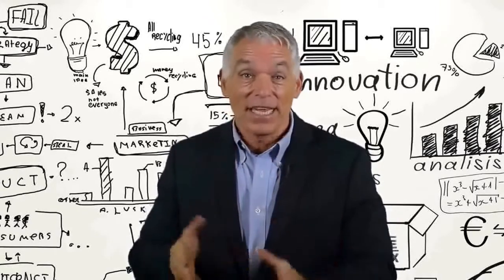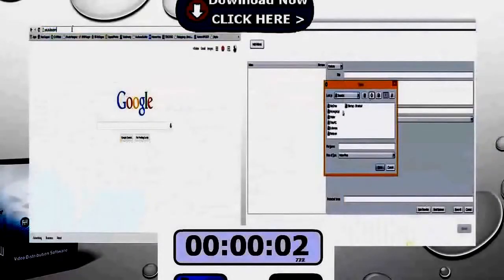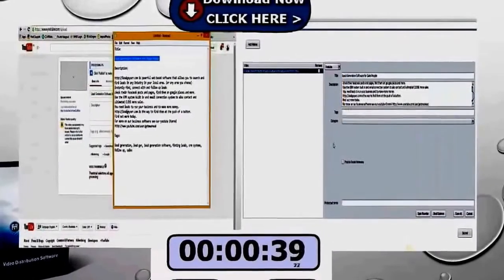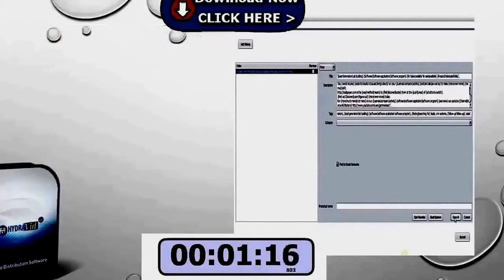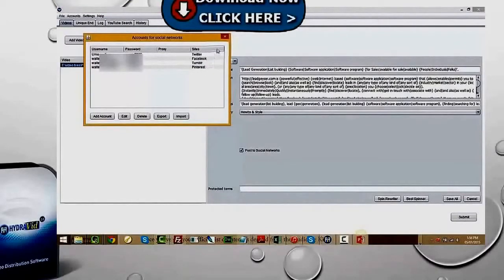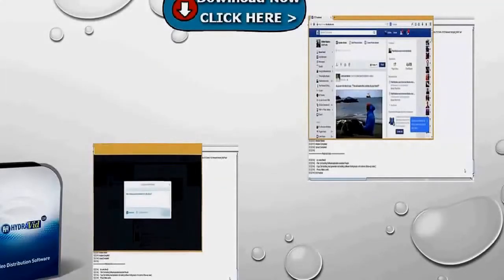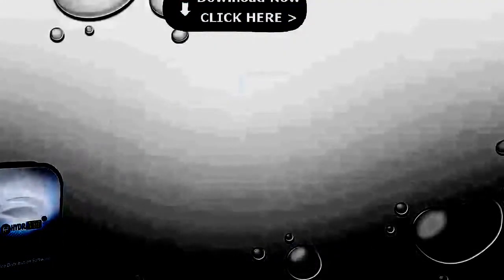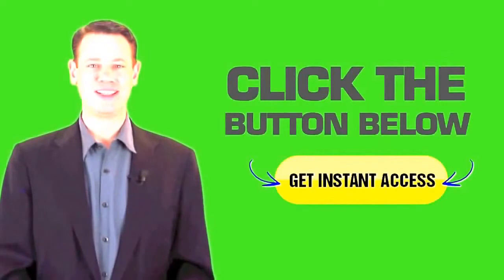Best Tools To Upload Your Video To Multiple Video-Sharing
Best Tools To Upload Your Video To Multiple Video-Sharing - Check our most popular videos for adobe Photoshop Tutorial Training how to learn tutorials CC CS6 video photography graphic design

The 2015 release of… Tagsadobe Photoshop Tutorial Training how to learn tutorials CC CS6 video photography graphic designDehaze

Content marketing is any marketing that involves the creation and sharing of media ... video, white papers, e-books, infographics, email newsletters, case studies, ... about the seven most popular ways companies use content marketing. ... "Mint grew quickly enough to sell to Intuit for $170 million after three years in business.